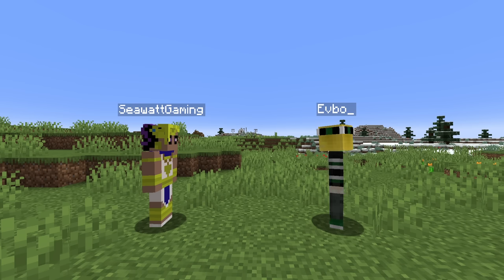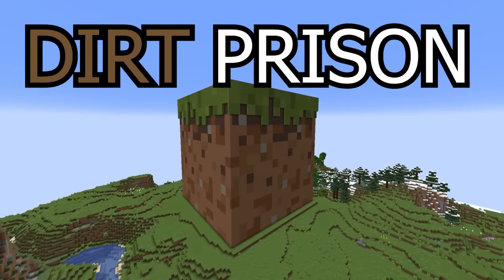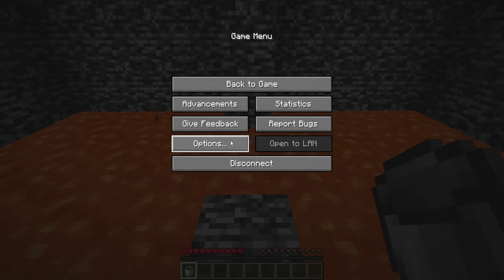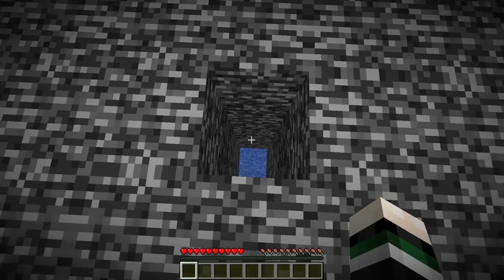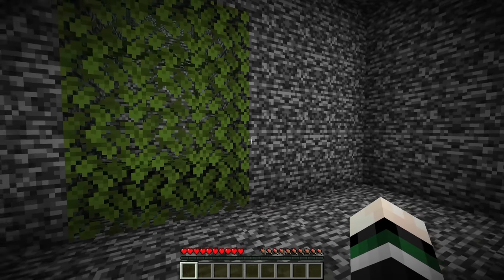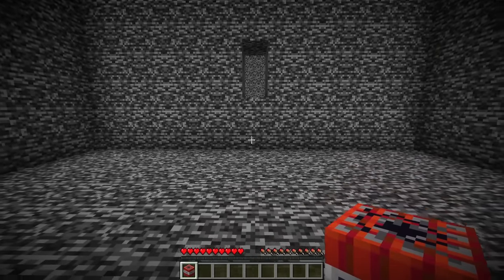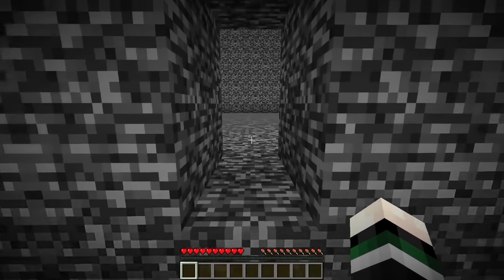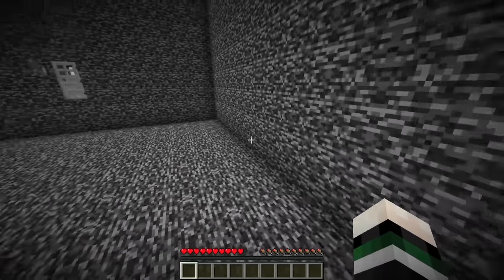Escaping Minecraft's HARDEST prison...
Can I escape Minecraft's most RIDICULOUS prison??. the story of escaping the most feared escape room made by Seawatt. the DIRT PRISON

Voice Actors: Evbo, @seawattgaming , @GroxMC
Actors: Evbo, @JoofyLooby

Music/FX:
The Ranger's Tavern  - Ean Grimm